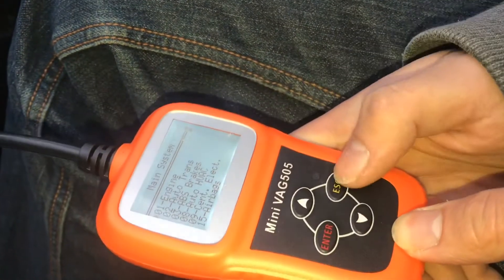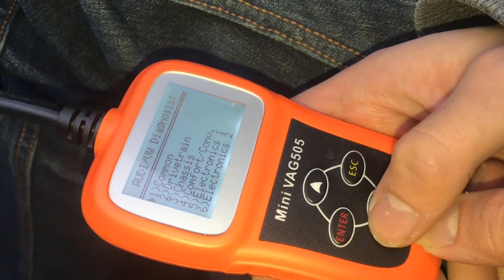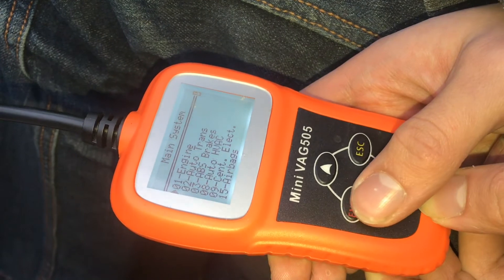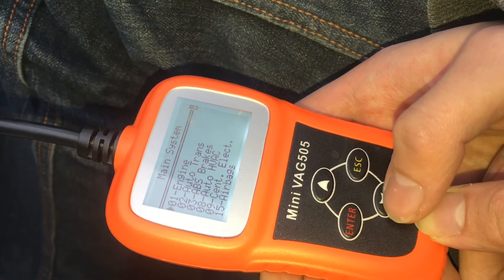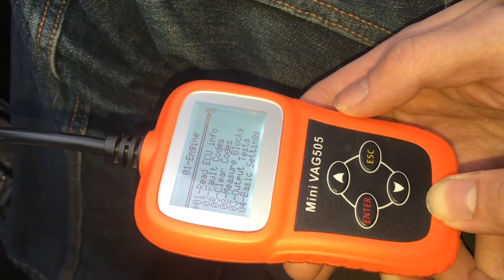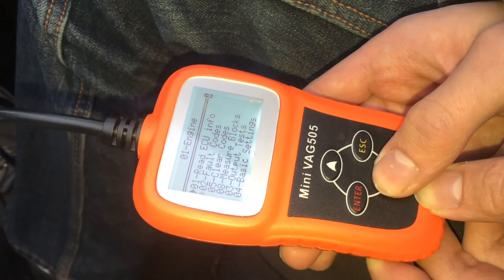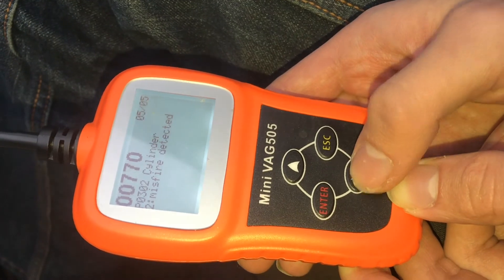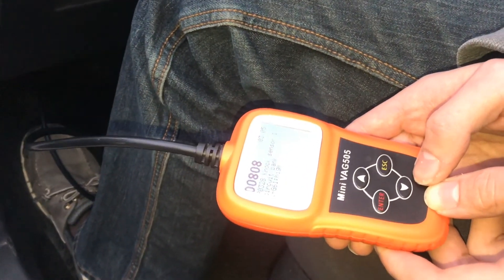$35 mini VAG505 (how to scan error codes on volkswagen audi)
For $35 this is a pretty good price for having the ability to look inside your Volkswagen or Audi. I’ve been noticing some other small units like this coming on the market for about the same price this one works OK but I was not able to get my electronic parking brake retracted, so I’m looking at some of the other models. In the video I show the process on how to use it for looking for air codes